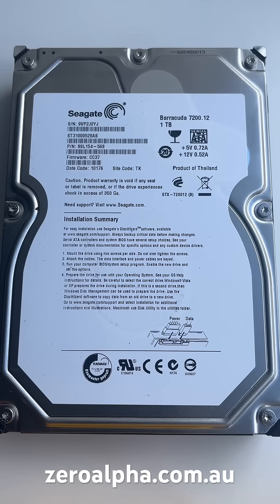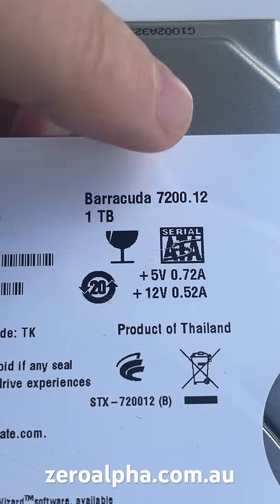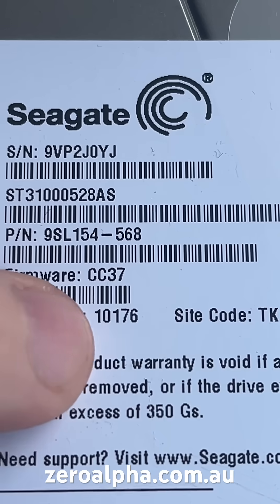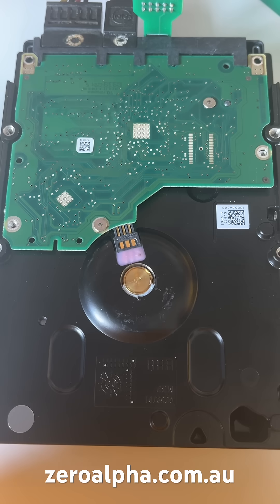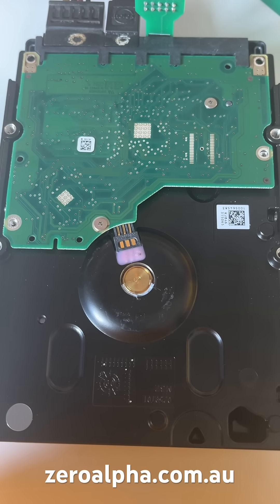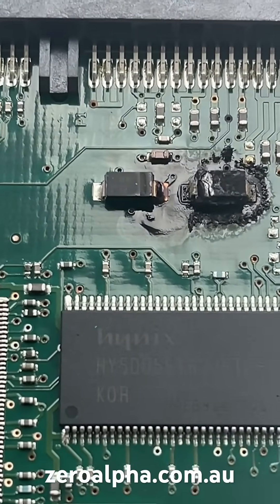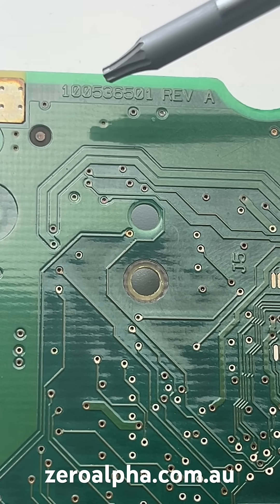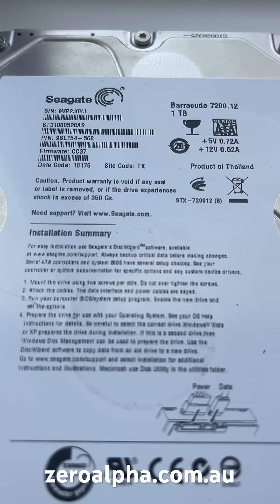Seagate 1TB Barracuda 7200.12 Hard Drive Clicking on Power up - ST31000528AS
When you power up this Seagate 1tb barracuda hard drive it makes very loud clicking sounds then stabilises and comes ready. You can see errors in the smart table. Its read performance is bad. Thats because the pcb electronics have been damaged. Part number: 9SL154-568. Firmware CC37. PCB: 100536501 rev A.